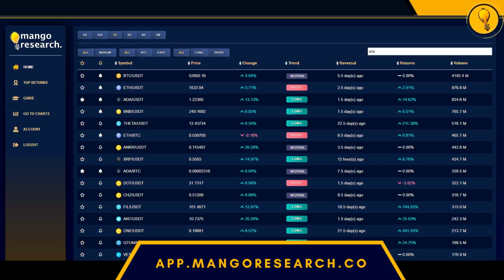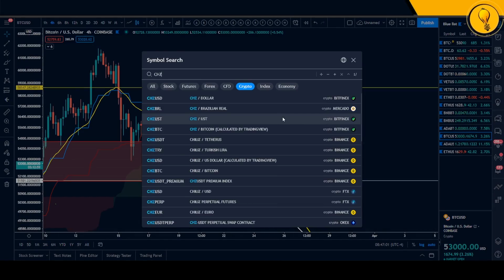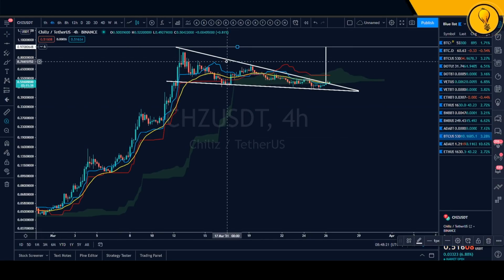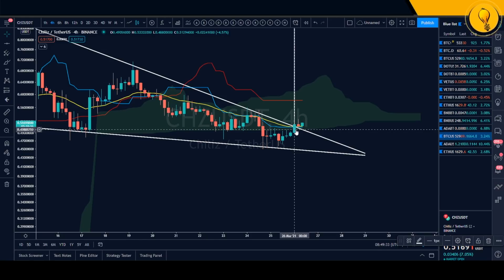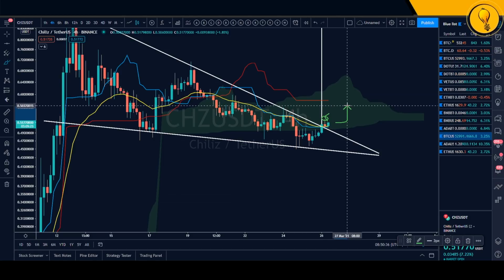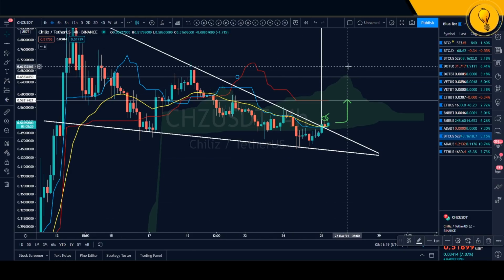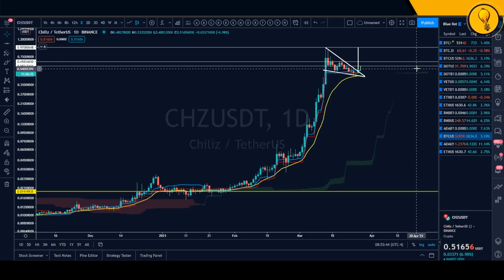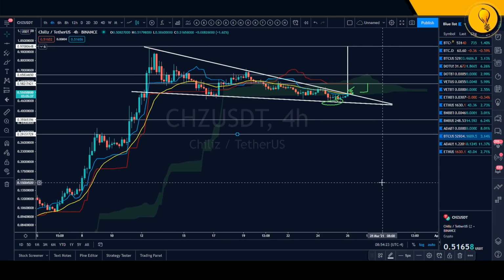CHZ Big Move Soon? | Chiliz CHZ Price Prediction Today | NEWS & Market Analysis | March 2021 🏮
CHZ Bullish Targets 02:24
CHZ Bearish Targets 08:10

MANGO INDICATORS

FOLLOW MANGO

In today's cryptocurrency technical analysis video, we go over the price prediction & targets of CHZ Chiliz